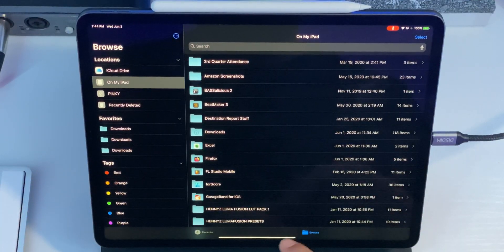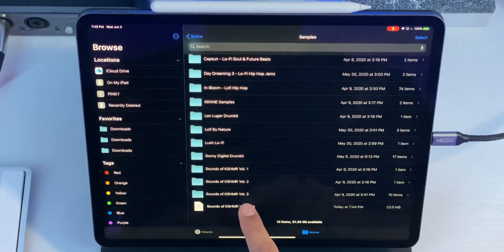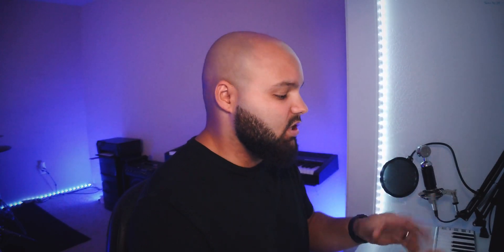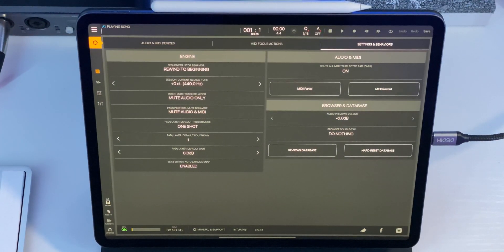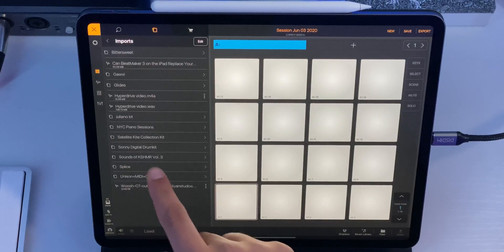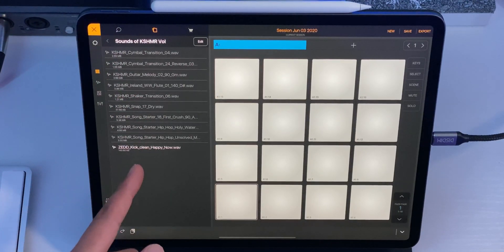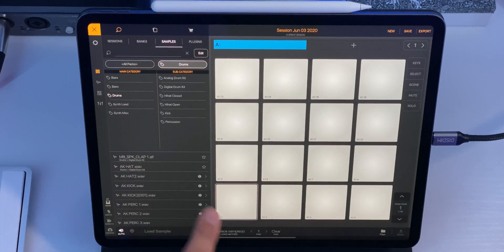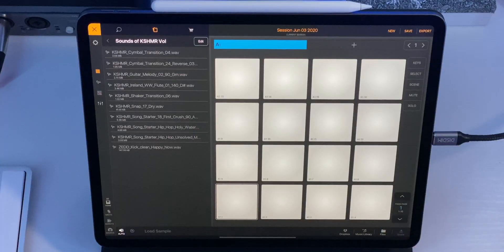HOW TO IMPORT SAMPLES INTO BEATMAKER 3 THE RIGHT WAY!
HOW TO IMPORT YOUR SAMPLES INTO BEATMAKER 3 THE RIGHT WAY!

My iPad Pro